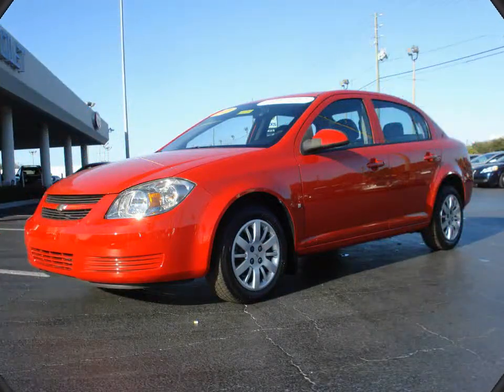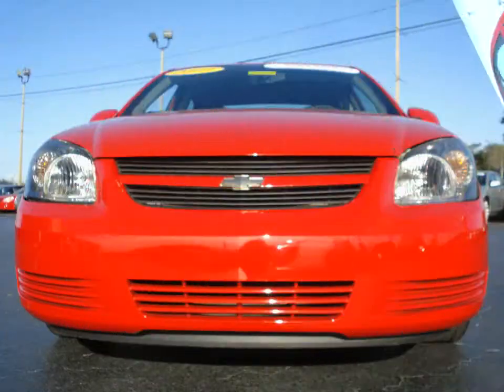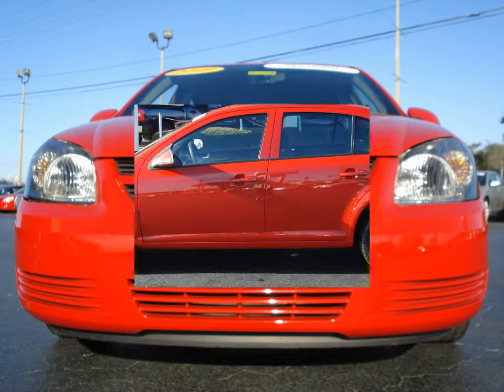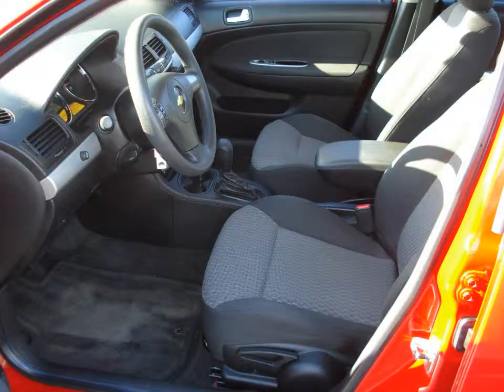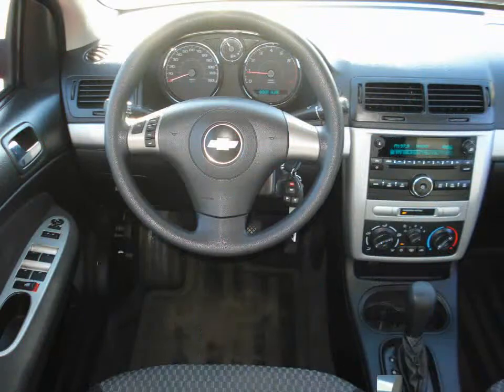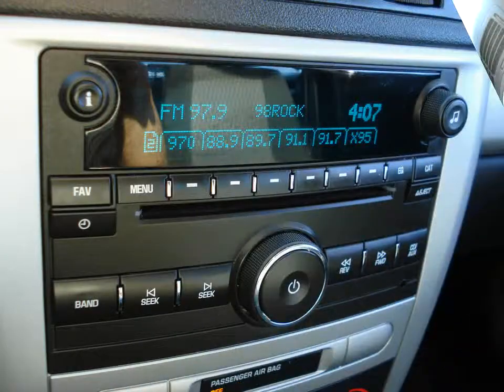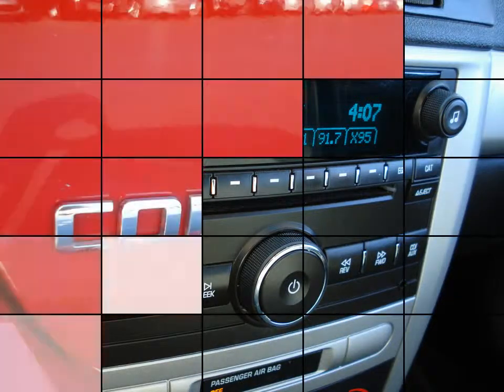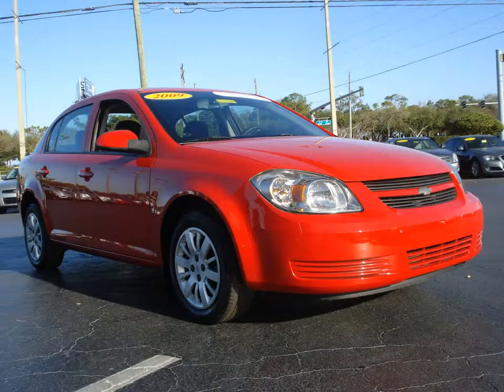2009 CHEVROLET COBALT LT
Ecotec DOHC 16V VVT I-4 2.2L
 with Automatic Transmission